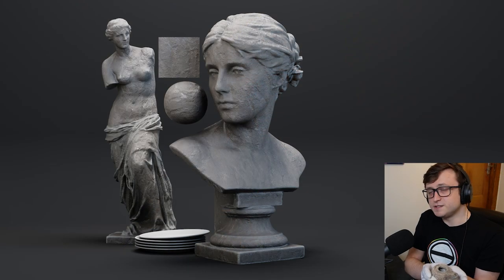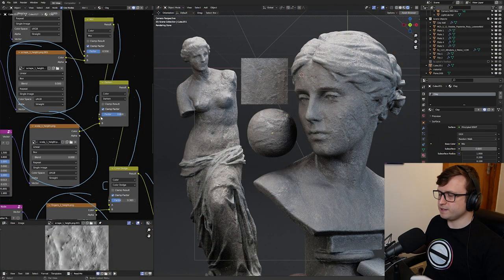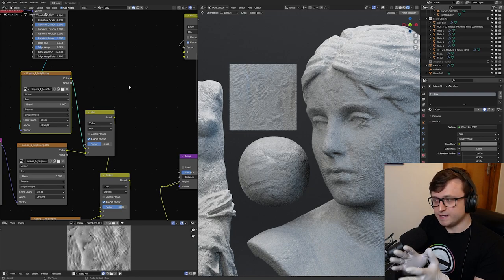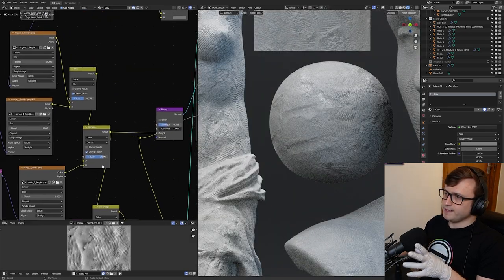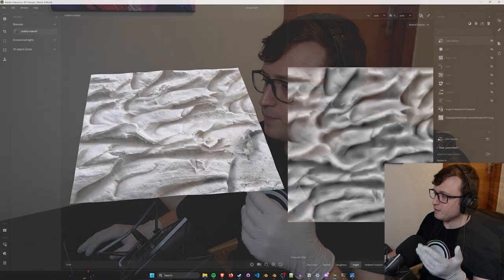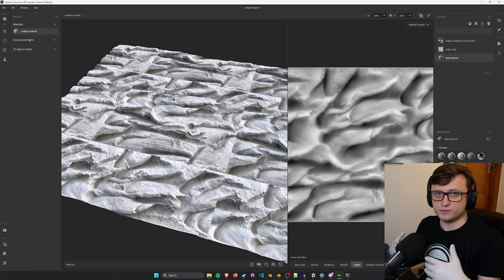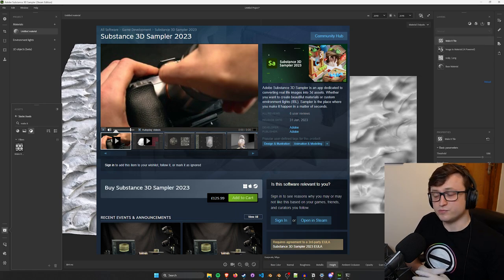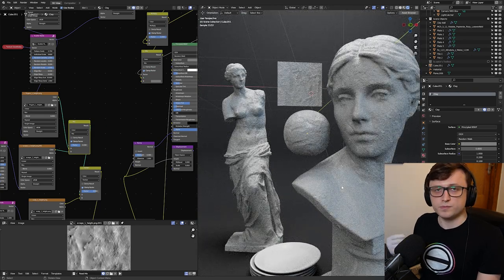Creating REALISTIC Semi-Procedural Materials in Blender!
Explaining a semi-procedural material workflow.

00:00 - Introduction
01:51 - Taking a Look
02:48 - Semi-Procedural?
04:17 - Laying Height Details
07:25 - Procedural Projection
08:06 - Creating Samples
09:48 - Generating Maps
10:31 - Substance Sampler
11:58 - There Are Alternatives
12:56 - Fun Little Things
13:38 - Authenticity
14:26 - Summary
15:33 - Closing Thoughts